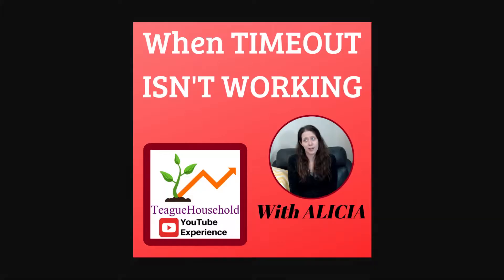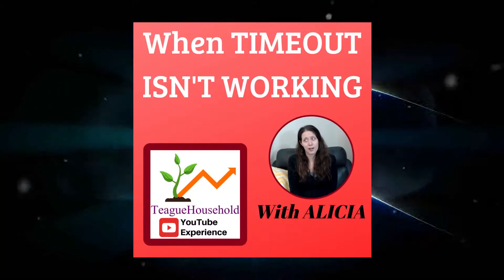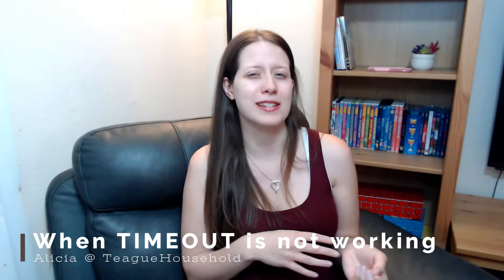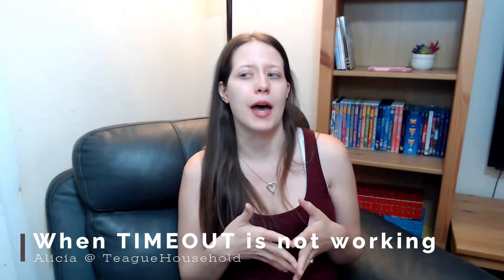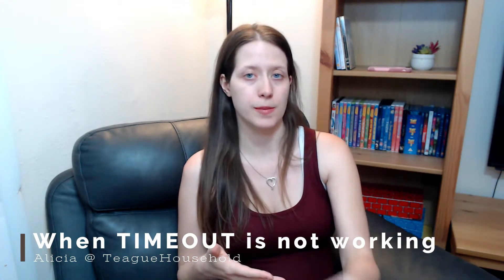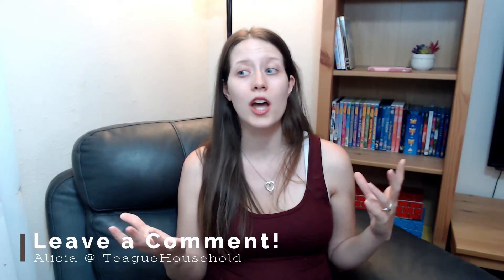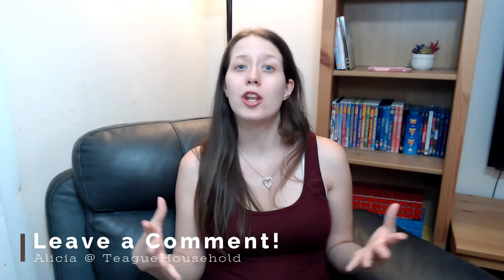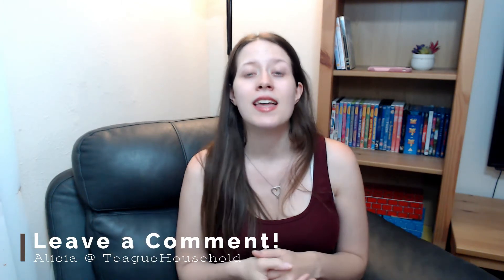What to Do When TIMEOUT ISN'T WORKING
Disciplining a toddler is a hot topic. Timeouts are a popular toddler discipline strategy! What do you do when TIMEOUTS ARE NOT WORKING??
In this video, I speak to this exact scenario. When a timeout is not working it usually because the toddler doesn't stay or doesn't care! Let's go over the basics of what to do.

You definitely want to get our 5 cheat sheets for TODDLERS. Temper Tantrums
Bedtime Routines
Parent De-Stressing
At-Home Activities
Potty Training.

And be part of our online family!!
Alicia & David here... Welcome to the TeagueHousehold YouTube Channel!!
We're a mom and dad opening up our home to share life with you and your family. The TeagueHousehold is where our family and yours grow together! Our mission is to support the growth of wise parents and stable homes. In order to support families, we want to reach as many parents as possible and be as helpful as we can be. Be part of our journey and let us be part of yours :)
Follow along with us online here -